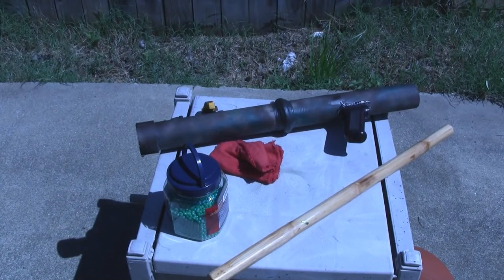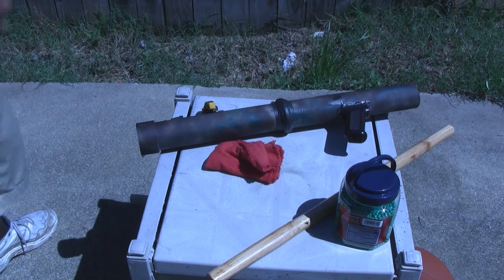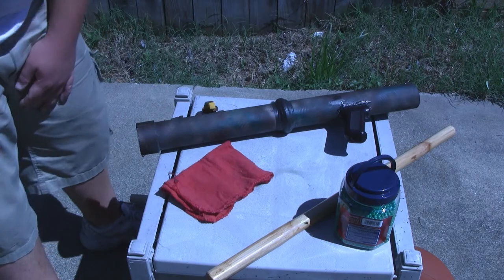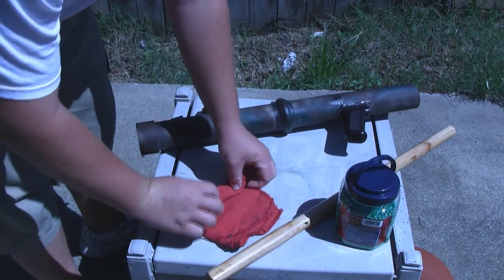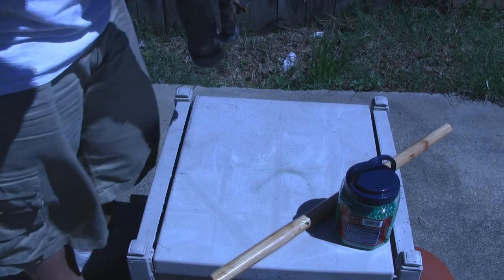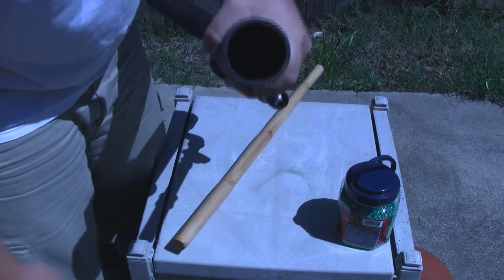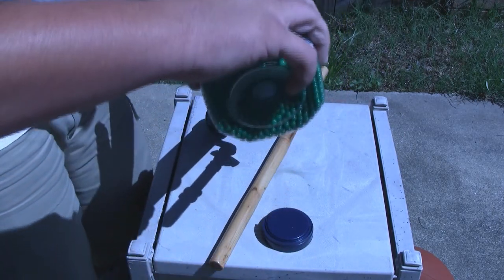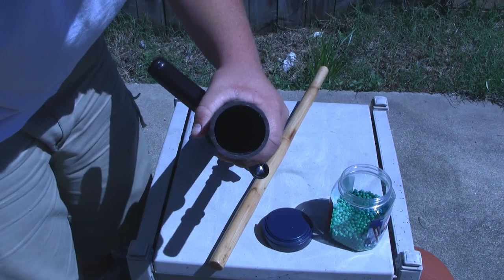nerf rocket launcher test with 500 bbs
hey guys here is my rocket launcher test here on my second channel watcha vlogs if you want to check out the initial test with nerf rockets go check out my watchalewknat channel.

if you want to see hundreds of bbs fly out of a launcher, well you have come to the right place